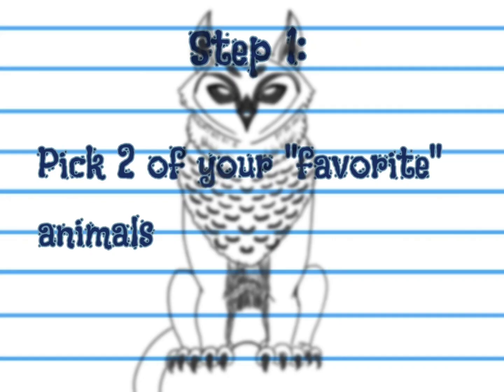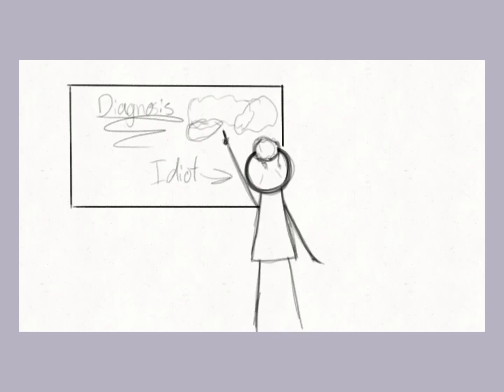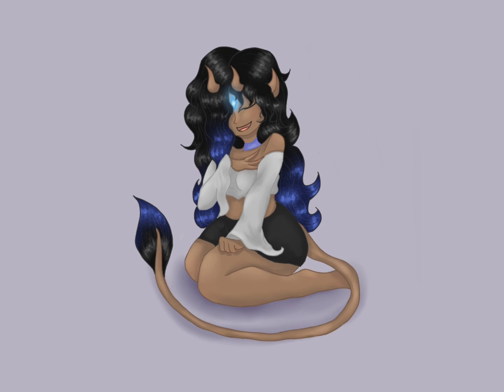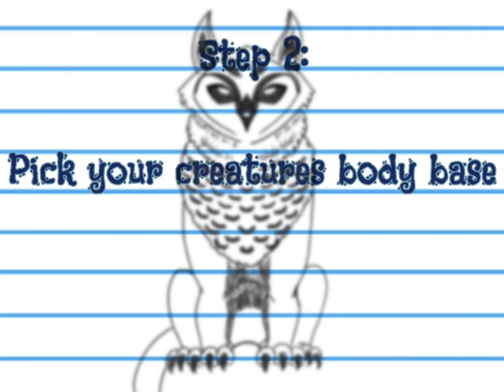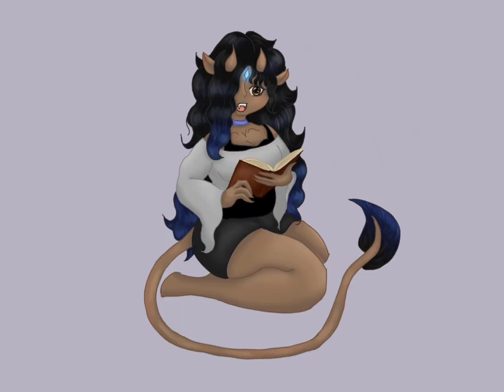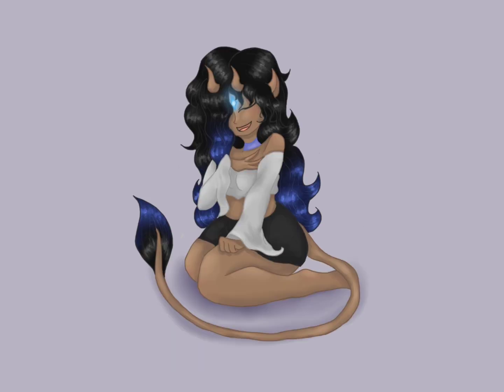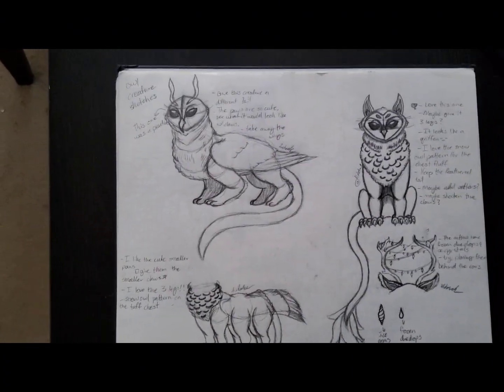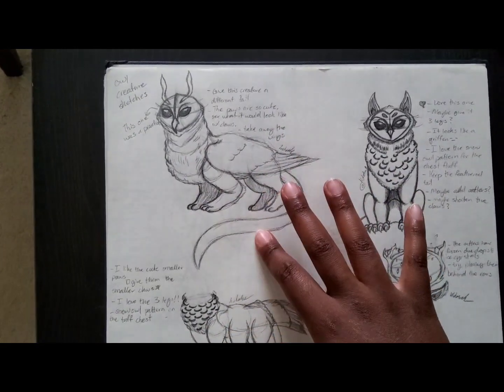My 3 Personal Art Tips for a Beginner Concept Artist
I hope you guys enjoyed this video, I wanna to start doing tutorials and. I did! New background art is now out in the shop, head on over to check it out! Remember YCH Halloween Commissions are open get it while it's still time. Thank you for love and support, have a great day/week, and you're always welcome to the pit!